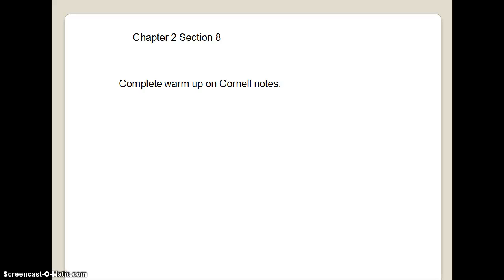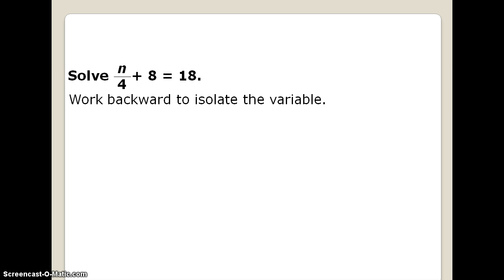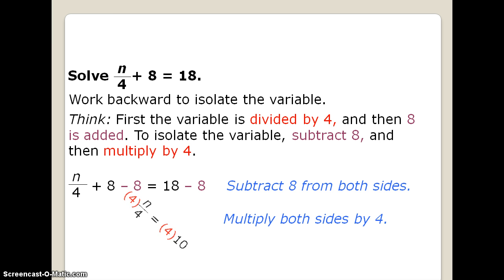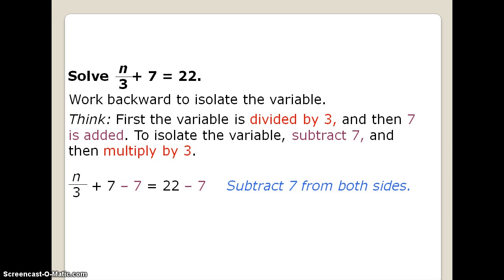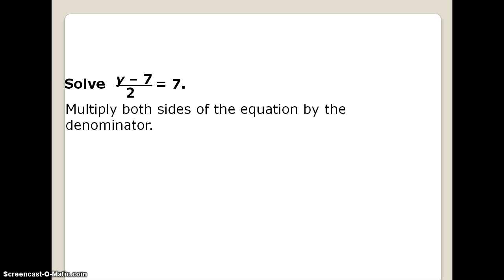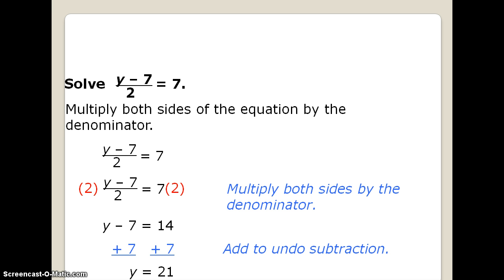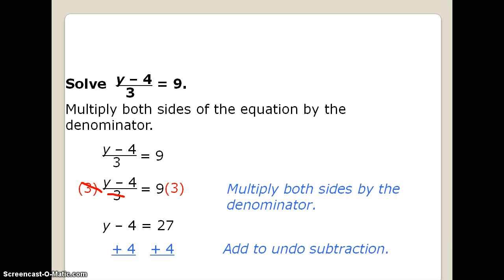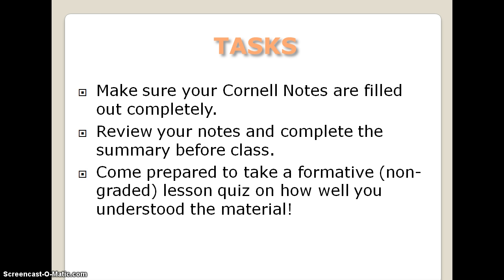2.8 Multi-Step Equations with Rational Numbers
2.8 Multi-Step Equations with Rational Numbers